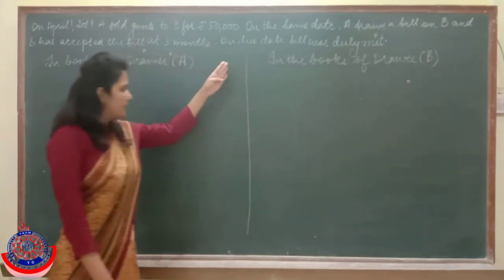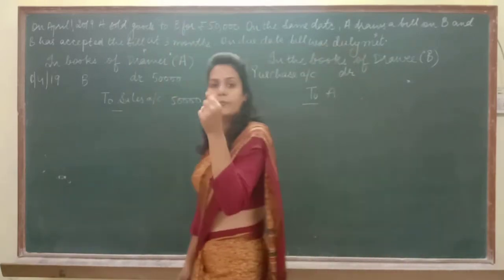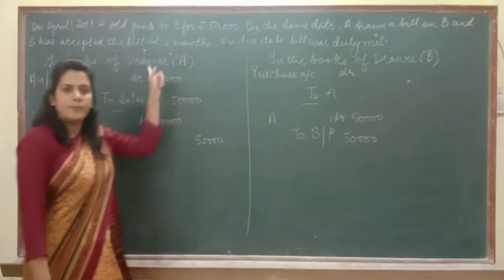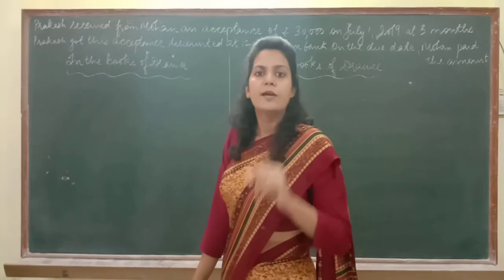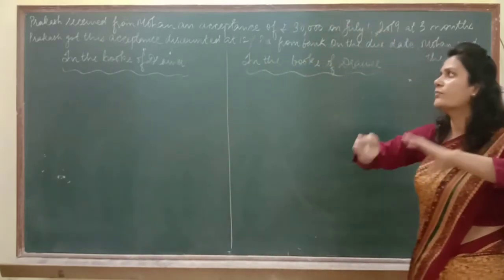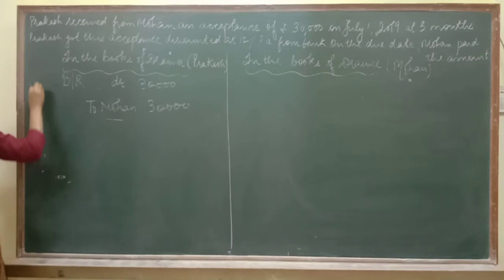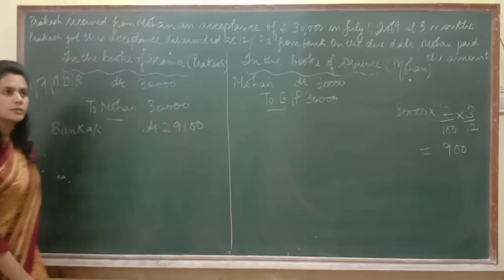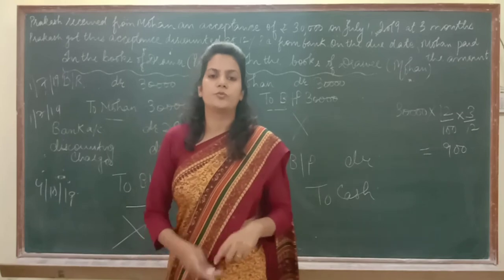Bills of exchange ( case 1 and 2)